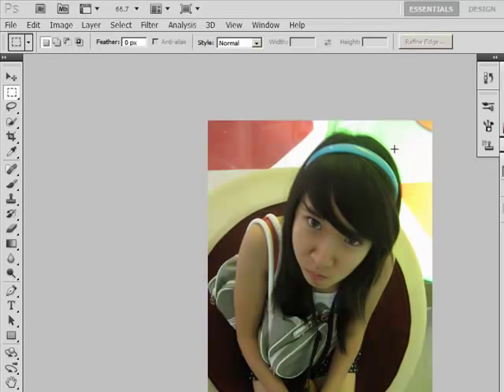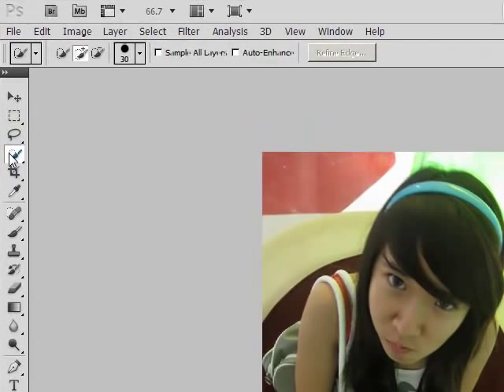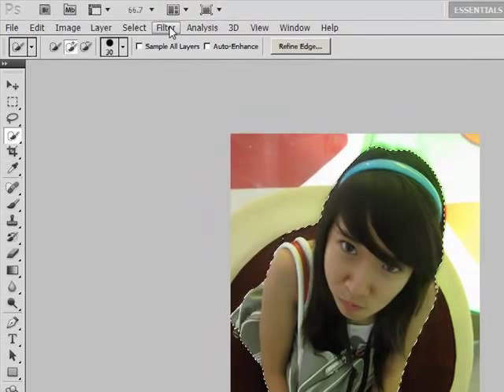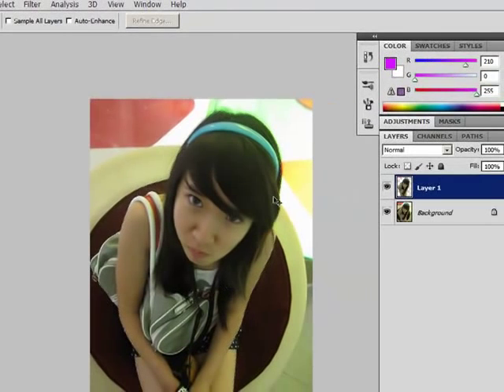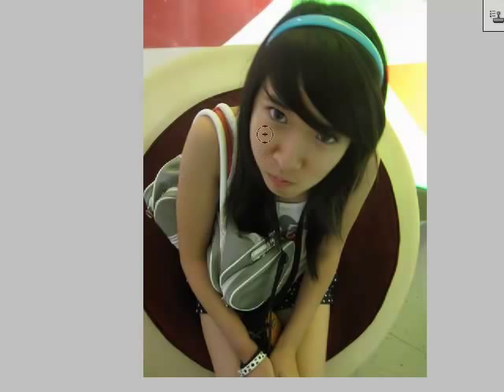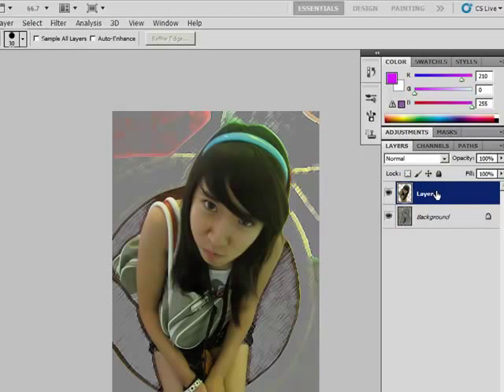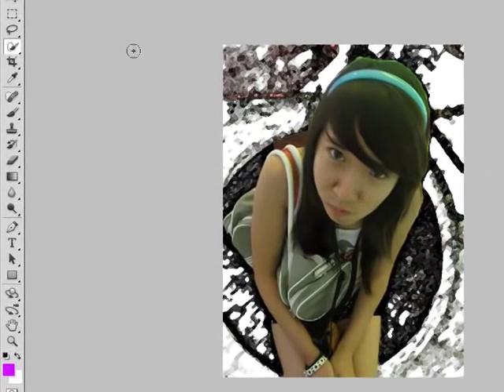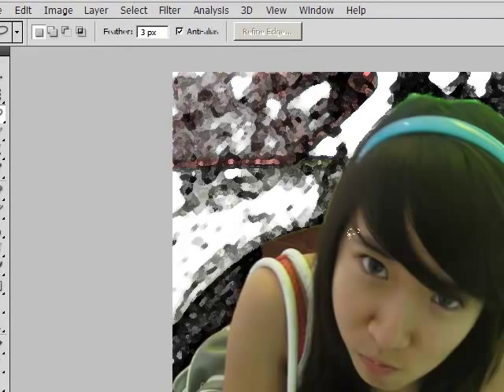Photoshop Tutorial: How to use Selection Tools in a Photoshop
How to use Selection Tools in a Photoshop

Picture: Ann Li of PBB Teenternationals.